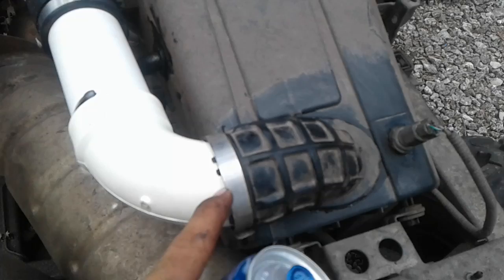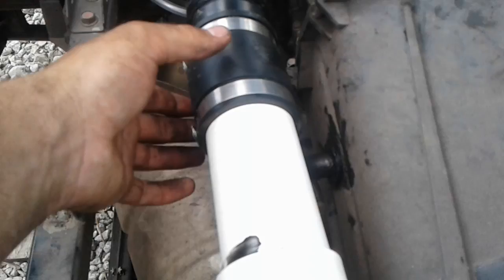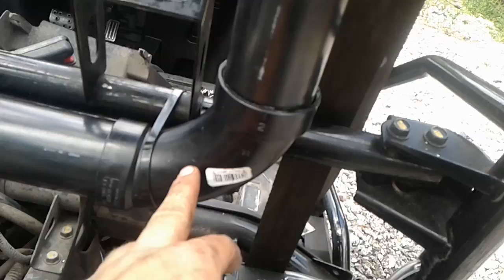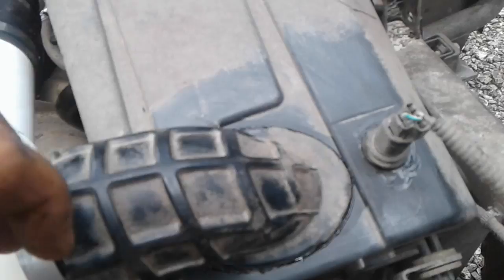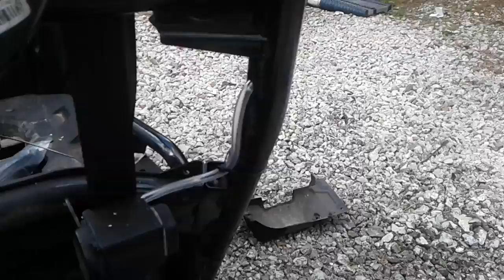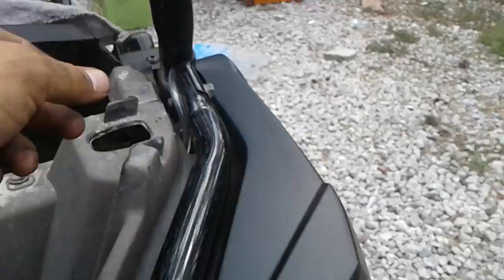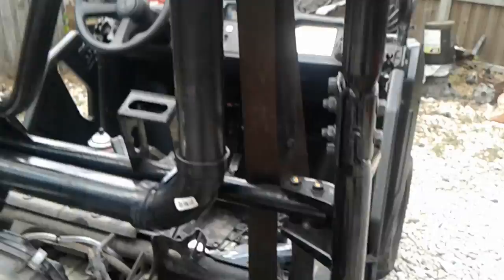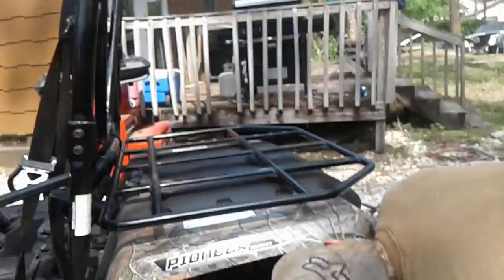Snorkel Honda Pioneer 500 and water proofing!